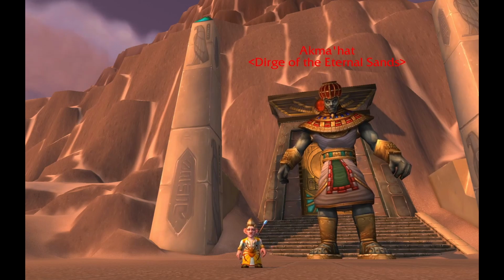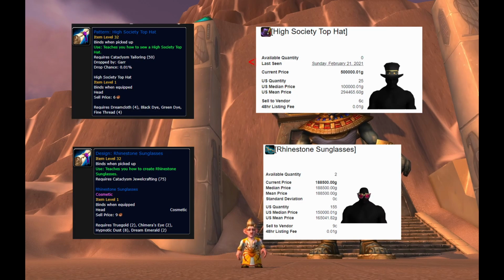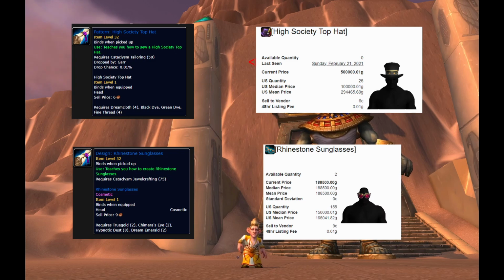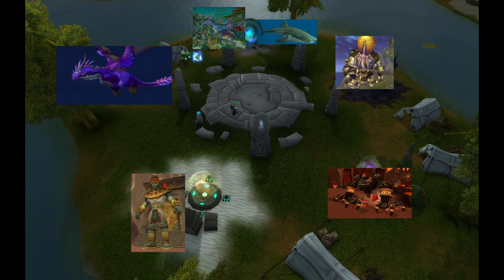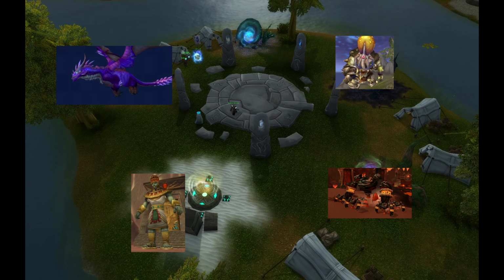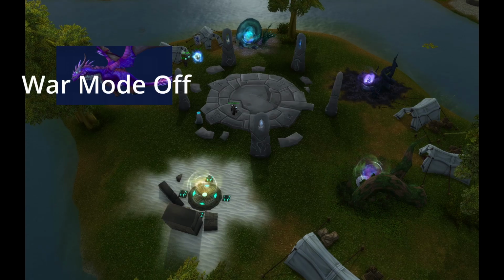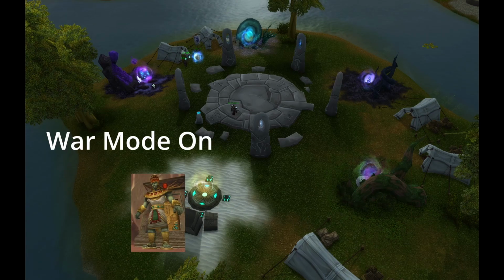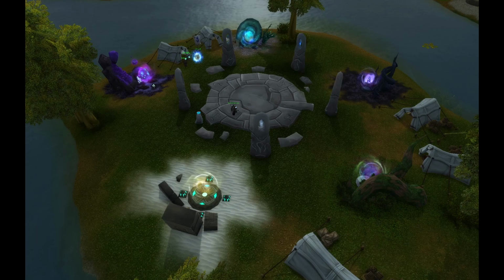WoW Cataclysm Rares Farm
Farming up World of Warcraft Cataclysm Rare Mobs